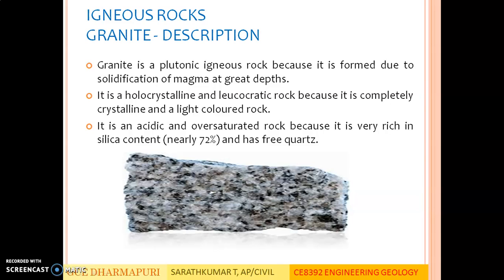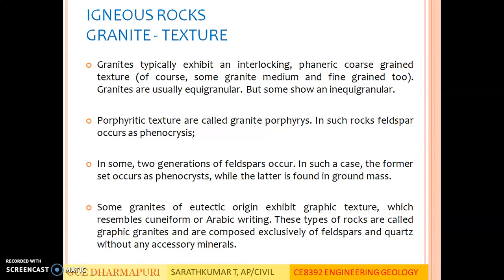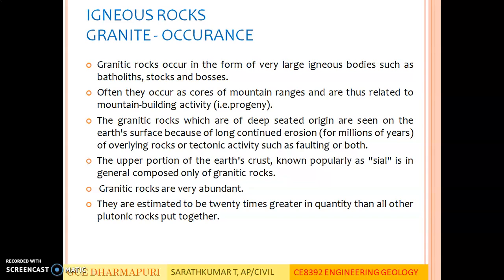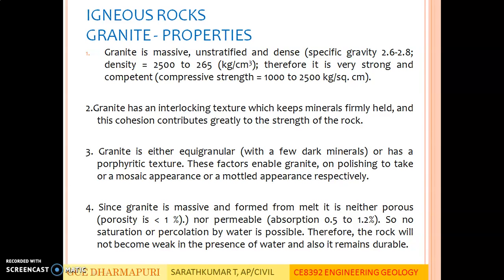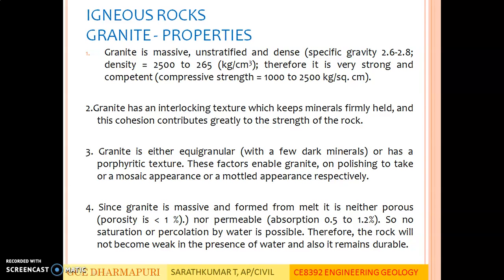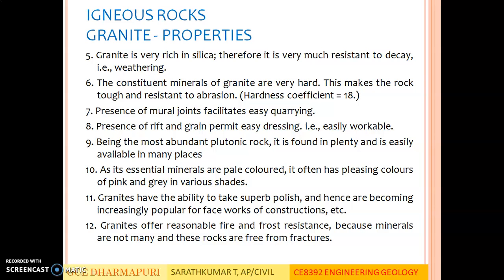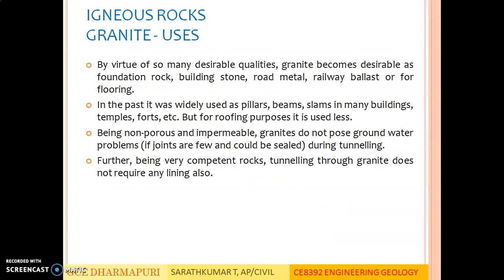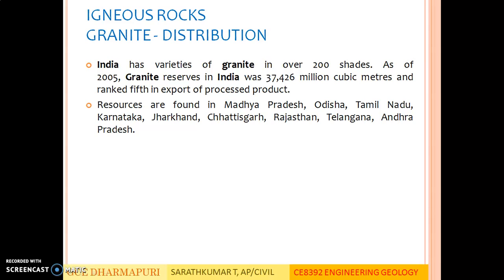UNIT III MODULE 3 IGNEOUS ROCKS GRANITE